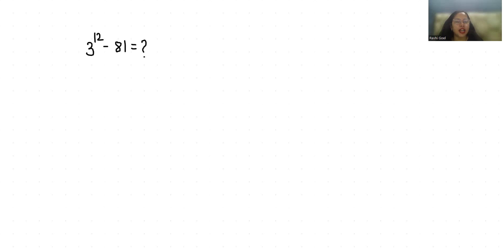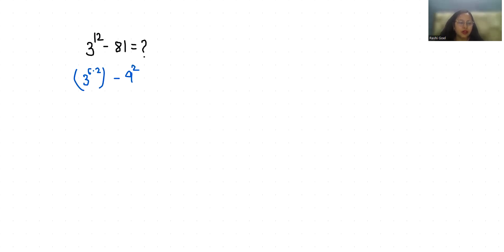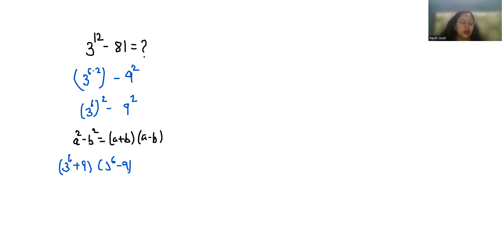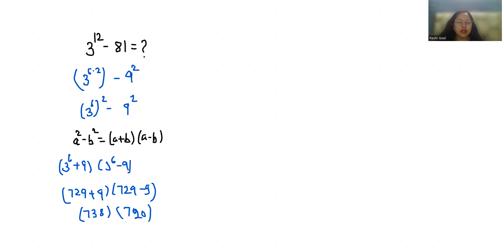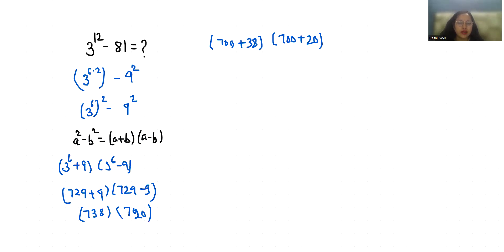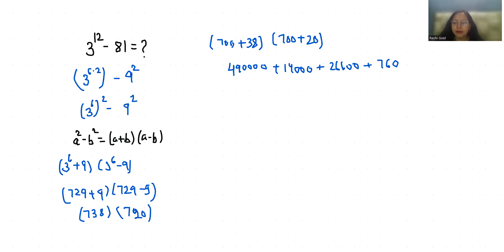3^12-81 |Math Exponent Simplification |No Calculator Allowed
3^12-81,

3 power 12-81,